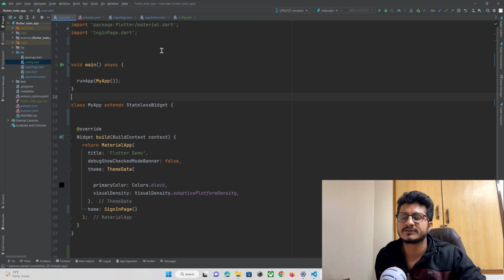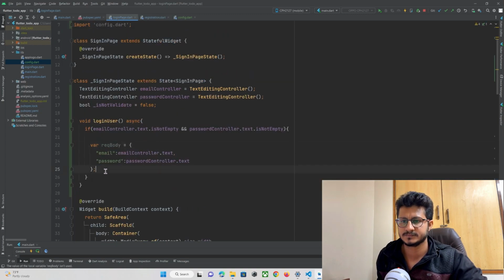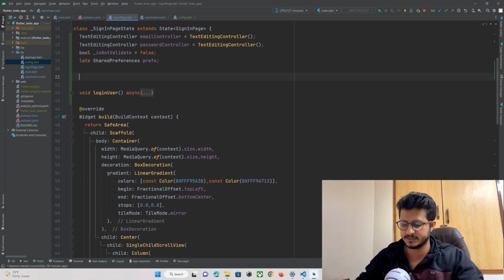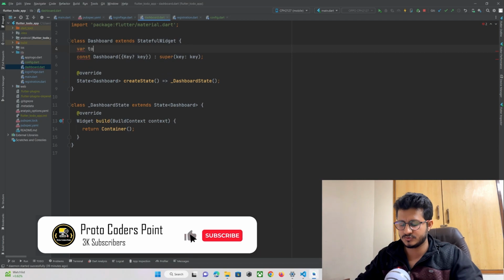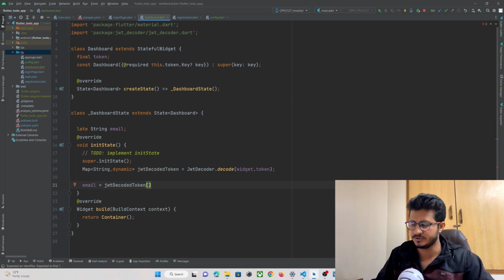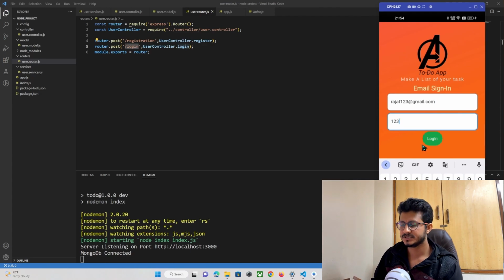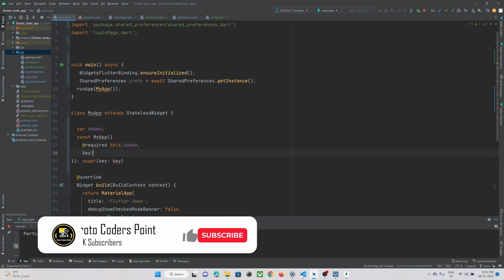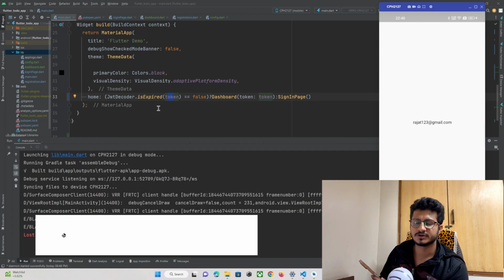Flutter App Login with NodeJS API at backend & keep user logged in using JWT token | Part 8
This is Part 8 of Flutter ToDo app with NodeJS + MongoDb at backend.@nodejs-foundation   @MongoDB

In this Flutter Tutorial, We will Implement Login feature to our flutter login page UI, Our Flutter app hits the  Node.js API to perform the user authentication. Our Login API is responsible for verifying the user's credentials, such as email & password, and if they are correct, returning a JSON Web Token (JWT) in which user detail is been store to our Flutter app. This token is then stored on the device by making use of SharedPreferences and Then thus keep the user logged into flutter application until the JWT token expires.